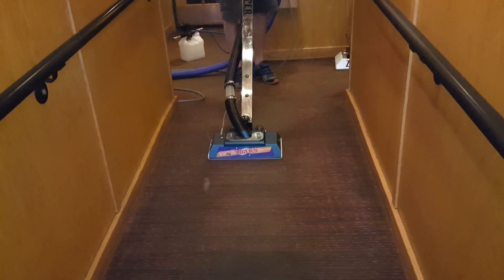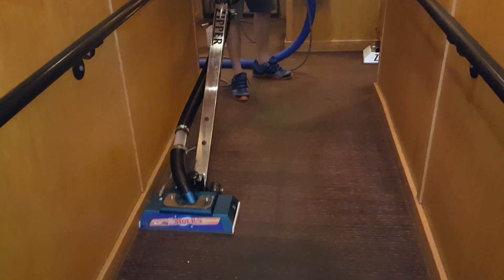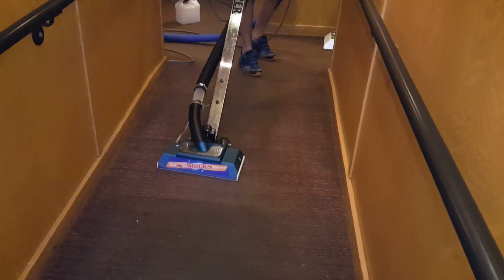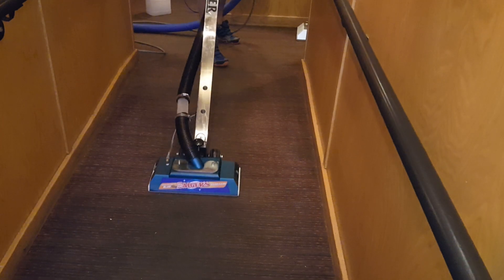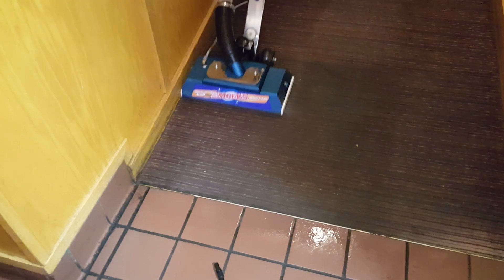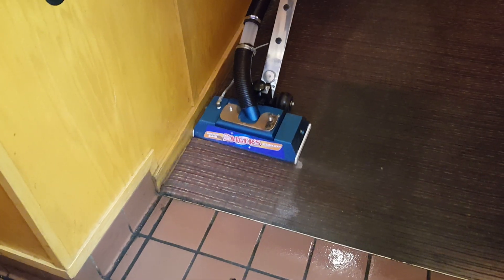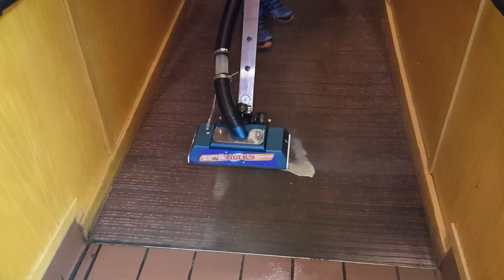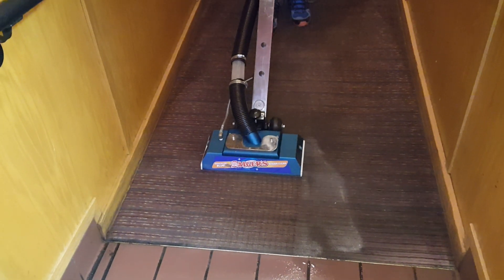More Testing of some Harvard Chemical Research products and another industry staple